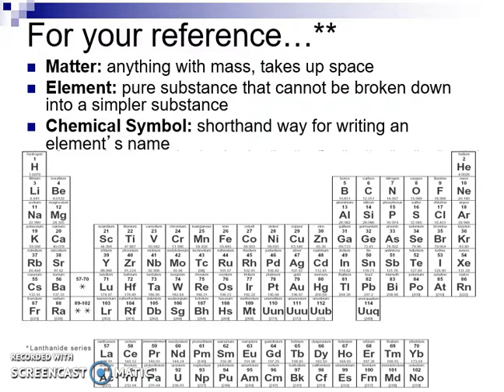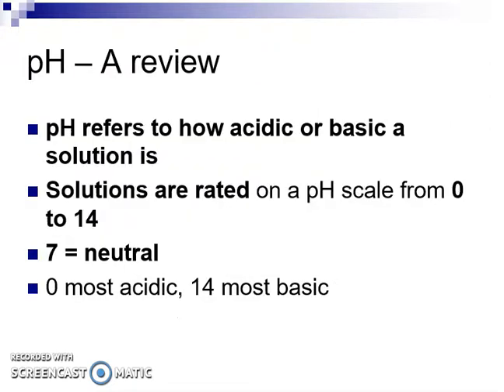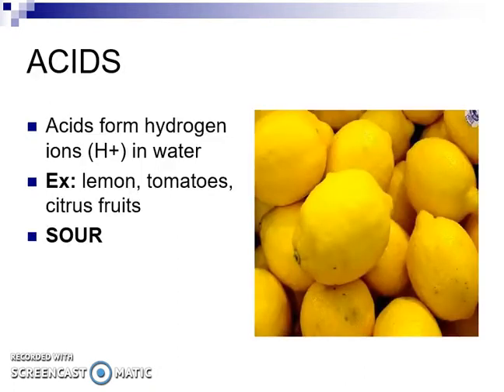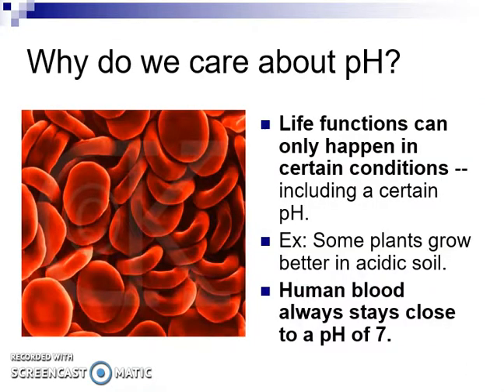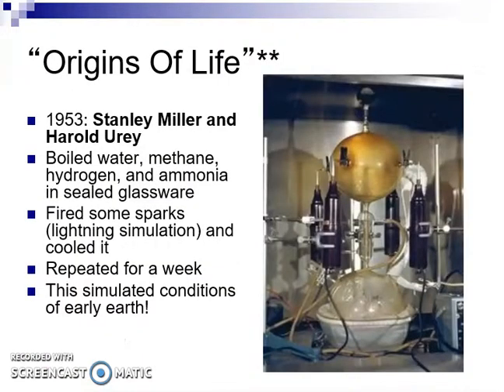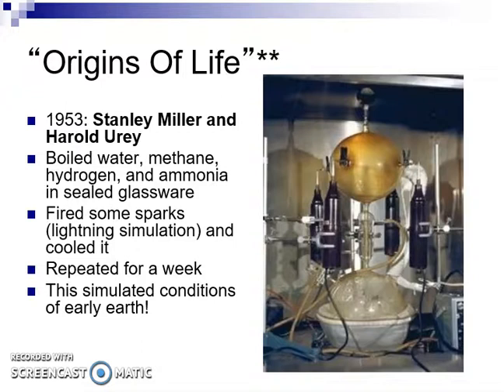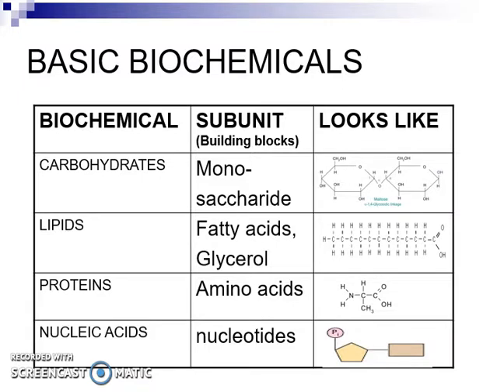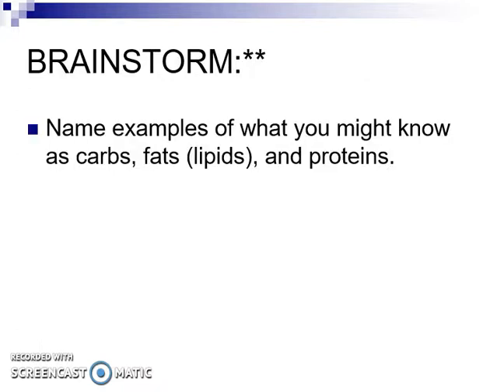Unit 2 Episode 05 Basics of Bio Chemistry